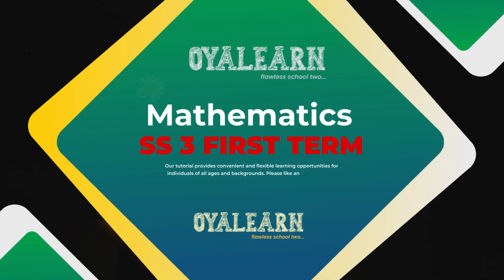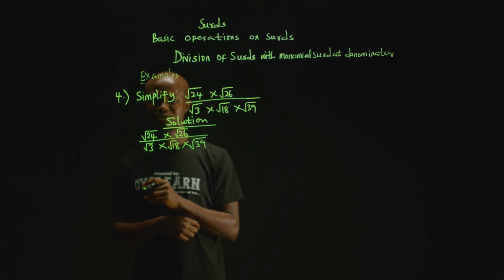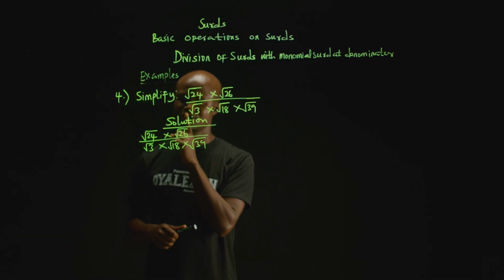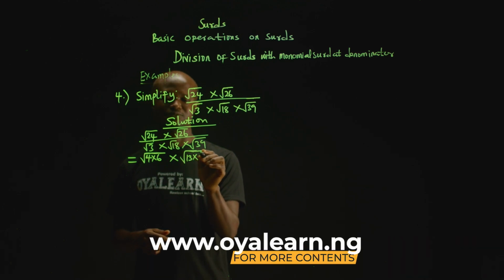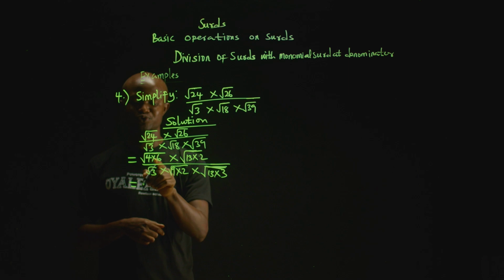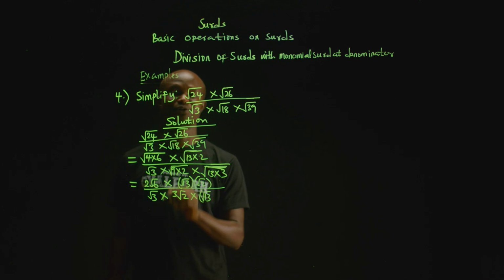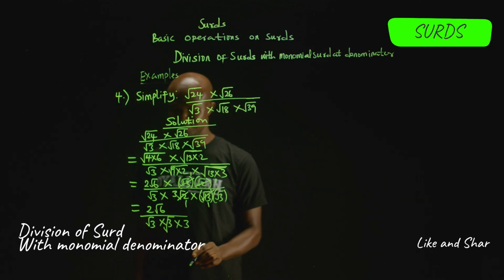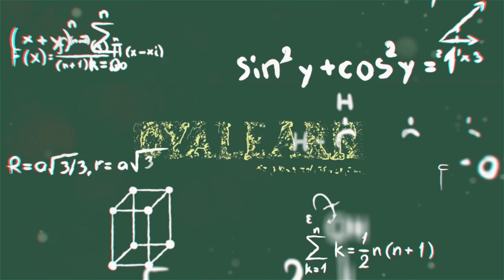SS 3 | MATHEMATICS | SURD | DIVISION OF SURD WITH MONOMIAL DENOMINATOR | 4